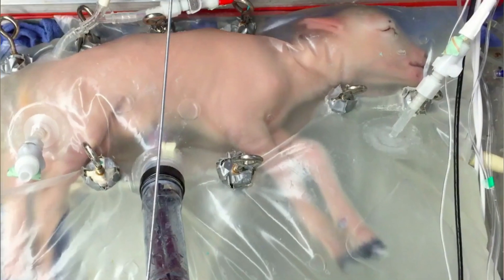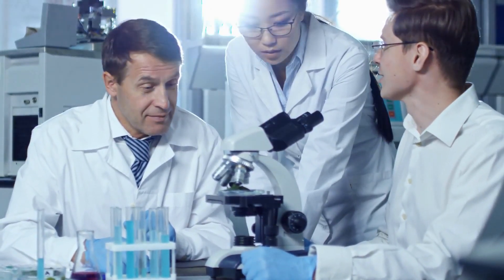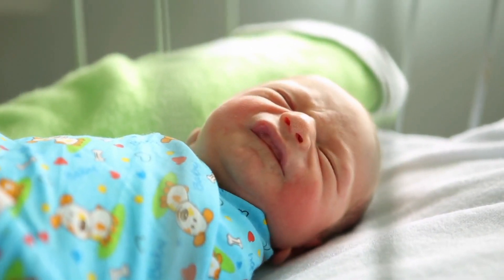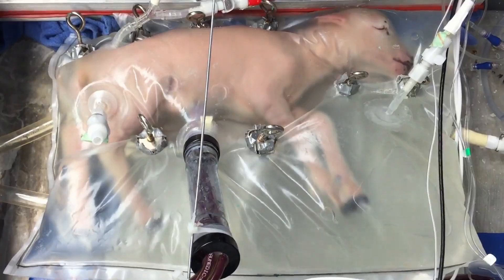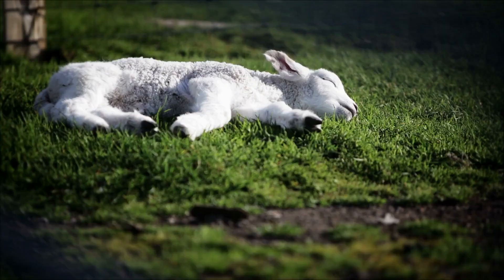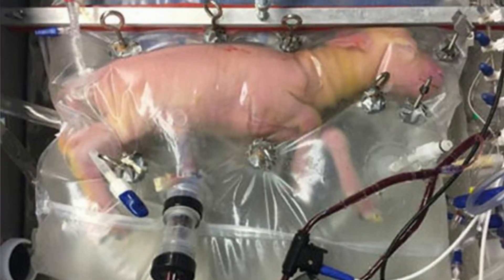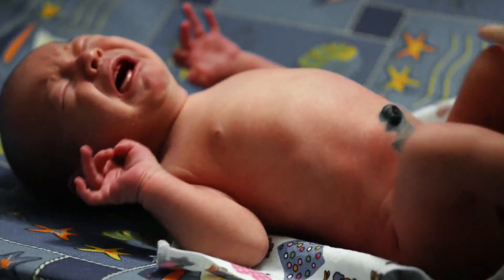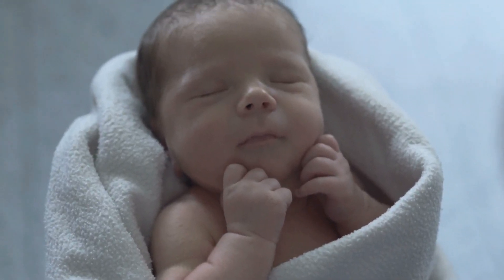Artificial womb helps premature lamb fetuses grow for 4 weeks